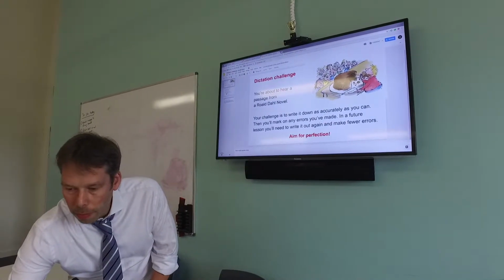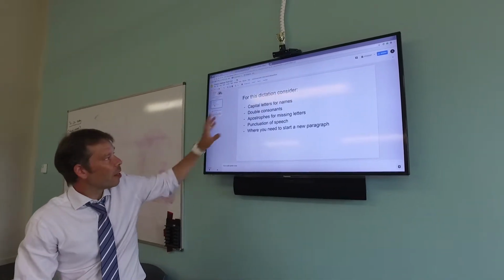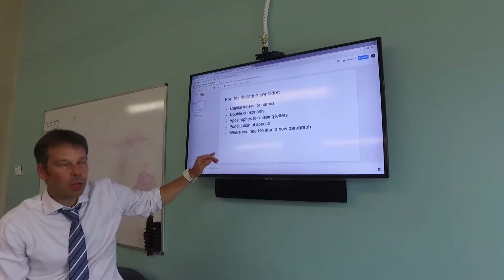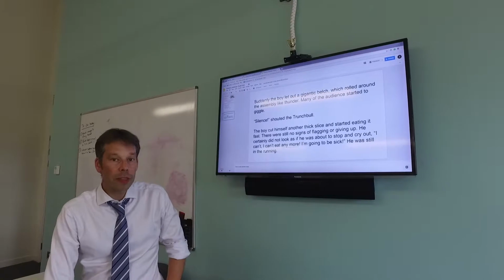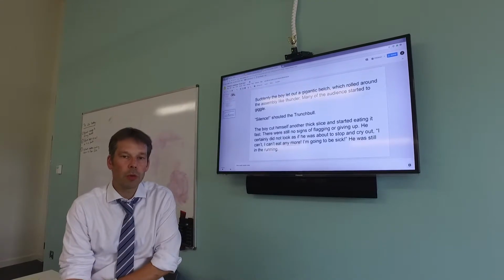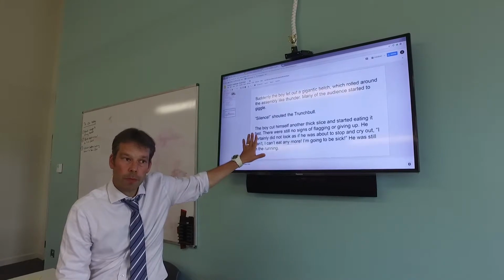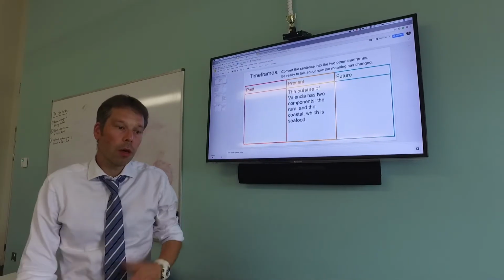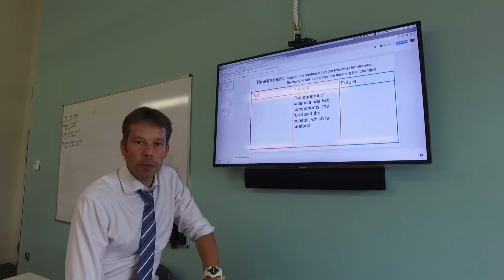St Cyres English - Primary Feeder Update